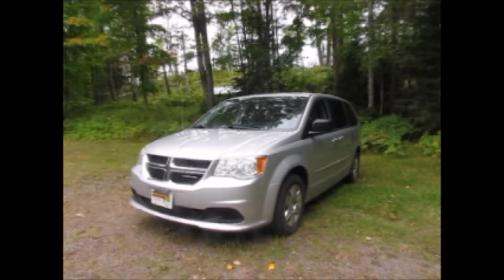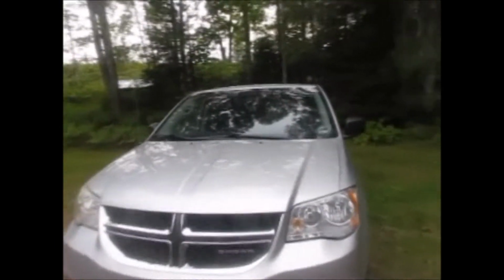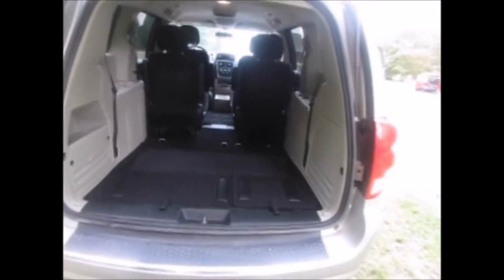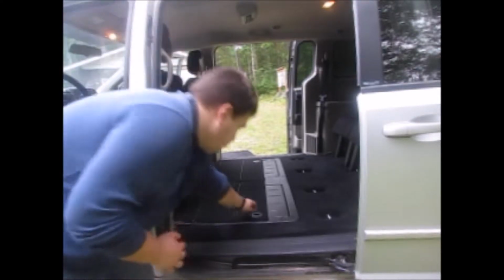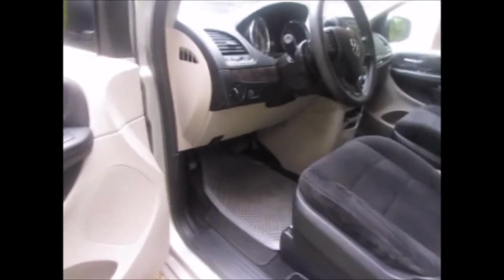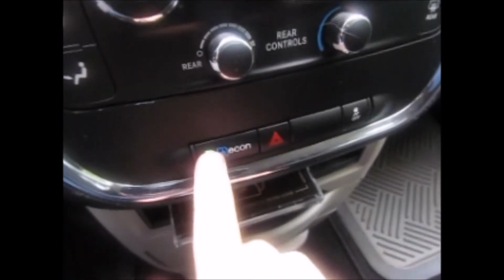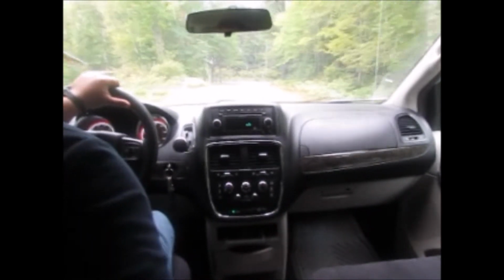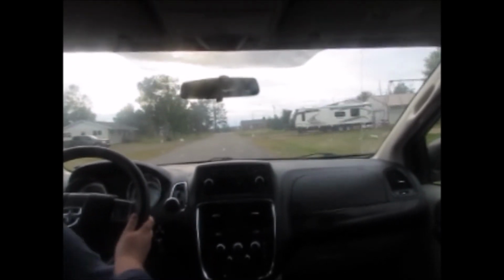2011 Dodge Grand Caravan Express Review and Test Drive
We take an in depth review on my 2011 Dodge Grand Caravan Express, we look at the Engine, get an exhaust clip, show the exterior and interior and take it for a little test Drive